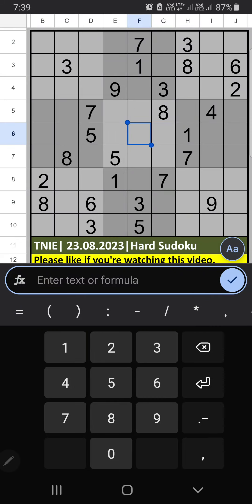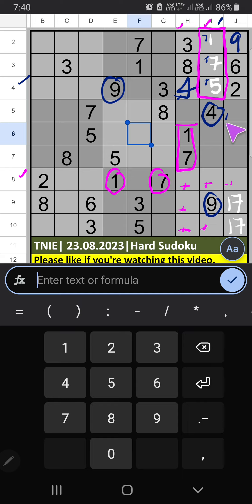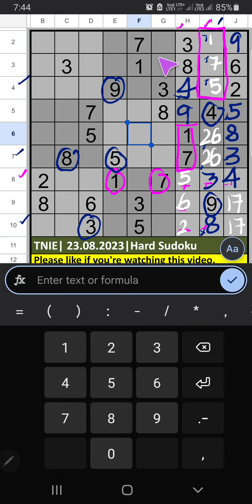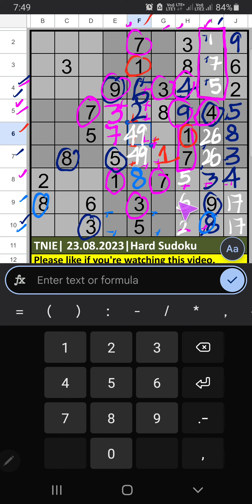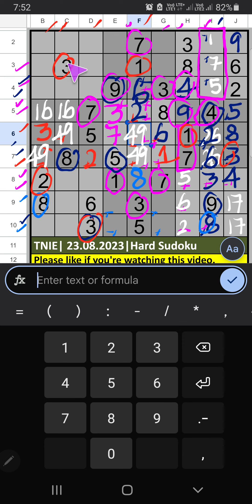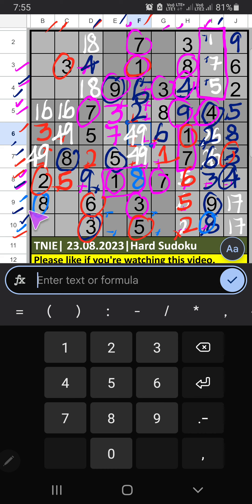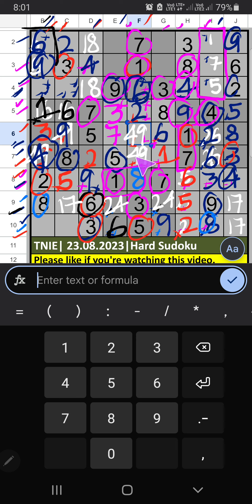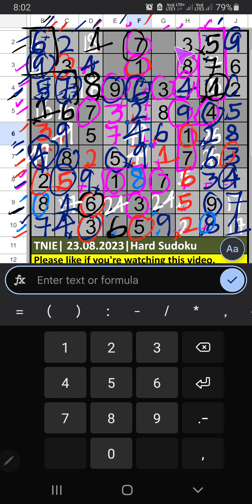🔴 The New Indian Express Newspaper Hard Sudoku Answer, August 23, 2023 | Step-by-Step Solution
Today The New Indian Express Hard Sudoku Step-by-Step Solution for 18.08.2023